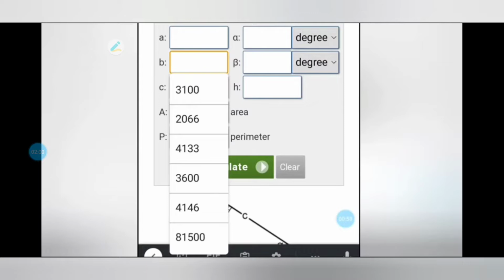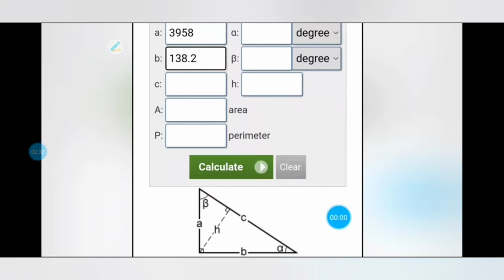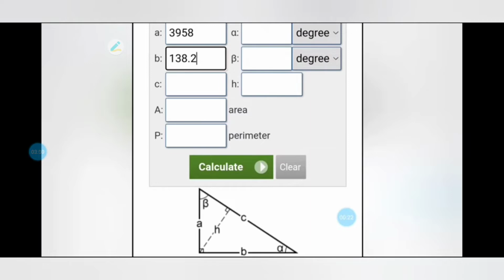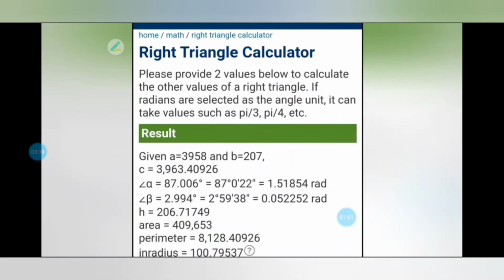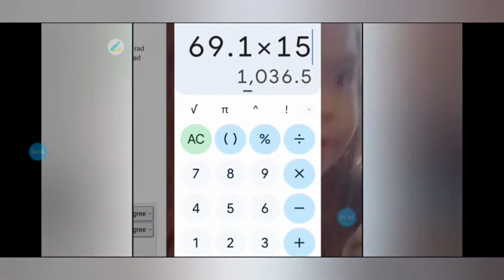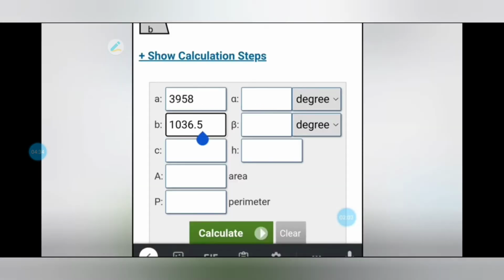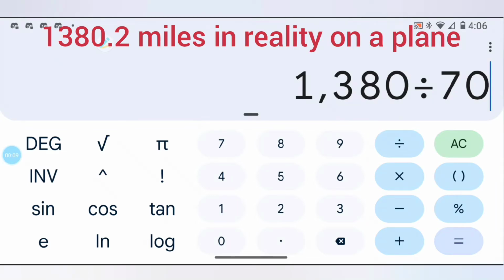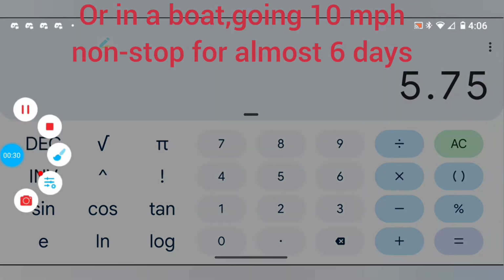Debate presentation vs.Roohif on 24/7 Cosmology Tartaria